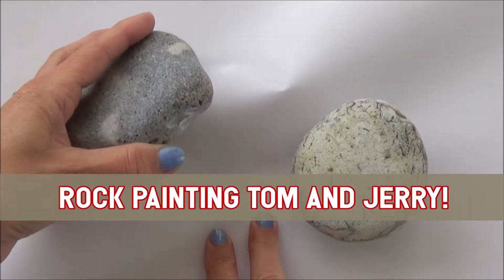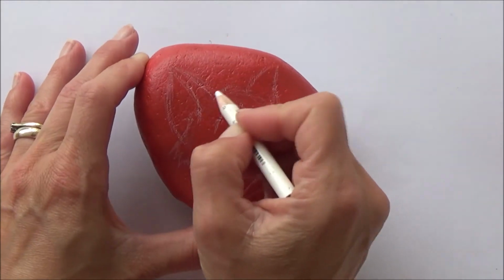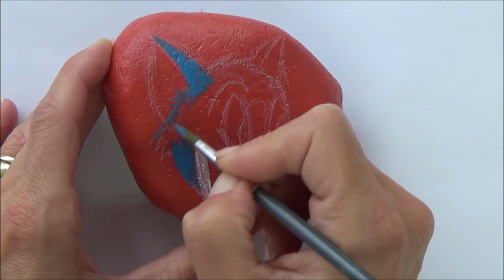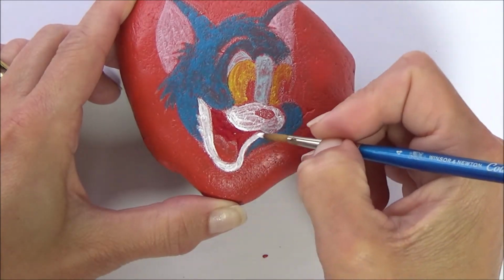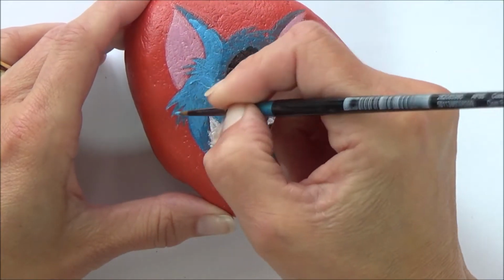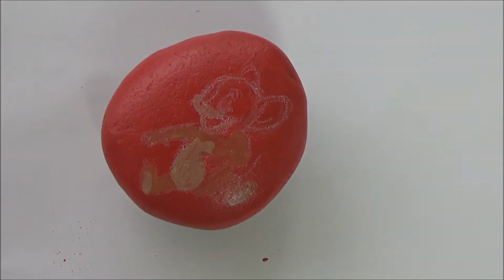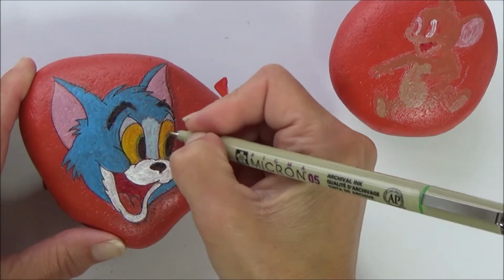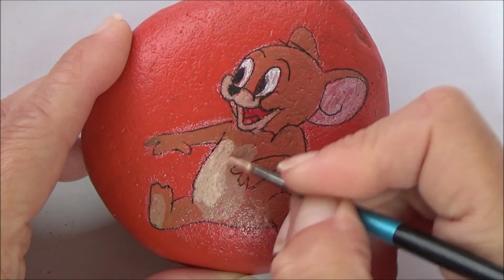😮Rock Painting TOM and JERRY 2018 | Stone painting | Pebble art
Hi Everyone! It's another rock / stone/ pebble painting video! Today I am painting TOM and JERRY on my stone as I have really been enjoying this type of art lately! Tom and Jerry were one of my favourite cartoons as a child so painting them brings back good memories.

 I hope you enjoy the video and remember to comment below if you have any questions or would like to suggest something for me to draw or paint in a future video. Have a great week and remeber practice makes progress!

Materials used for TOM and Jerry Stone / Rock painting
2 Rocks/ stones (clean and dry)
Pencil for outline
Acrylic or poster paint
Fine liner (optional)
White gel pen (optional)
Small round paintbrush(es)
Larger or flat paintbrush for base coat

Music
Jonny Easton, Title; Playpals
Category
Music
License

NEW! My Other Art Channel